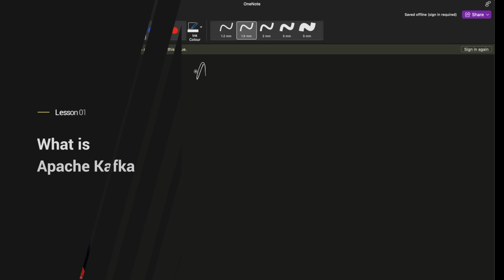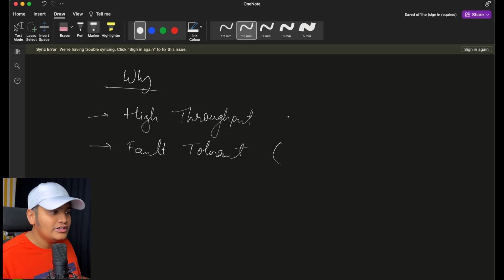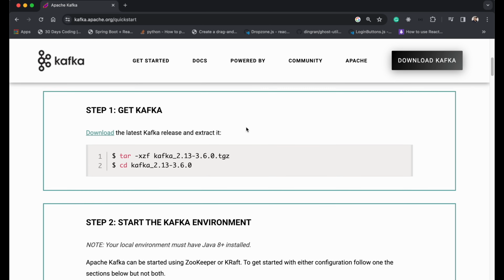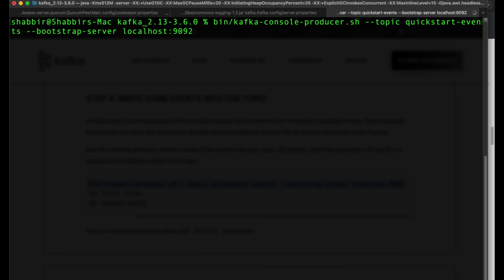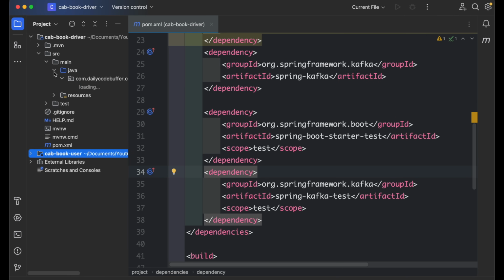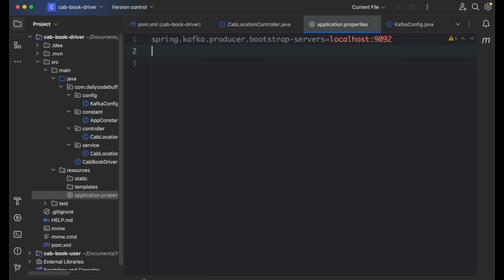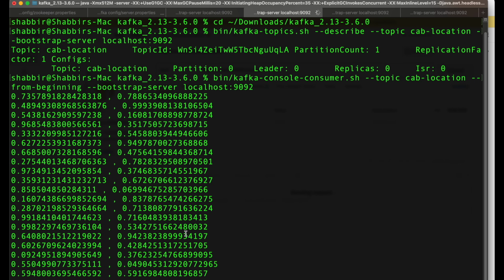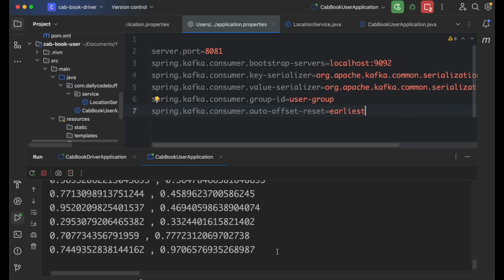Apache KAFKA Tutorial | KAFKA Crash Course | Spring Boot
Let's Learn about Apache Kakfa in detail about its Architecture, Installation, and playing with it. Also, create an Application with Spring boot using Apache Kafka

📚Course Contents 📚
⌚ (00:00) Intro
⌚ (00:29) What is Kafka
⌚ (02:03) When to use Kafka
⌚ (07:44) Advantages of Kafka
⌚ (10:25) Architecture of Kafka
⌚ (15:38) Installing Kafka
⌚ (20:08) Playground
⌚ (28:41) Building Application
⌚ (48:02) Building Consumer Application